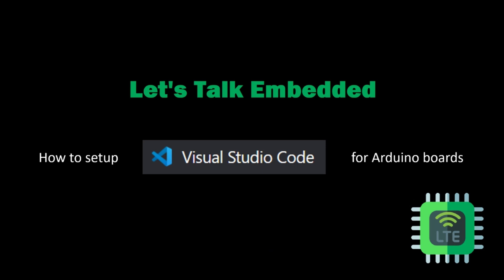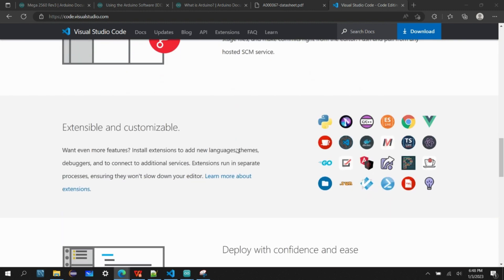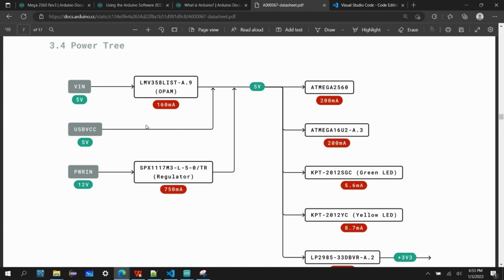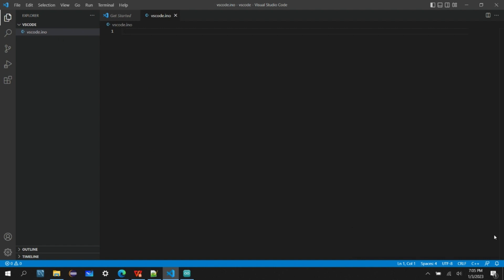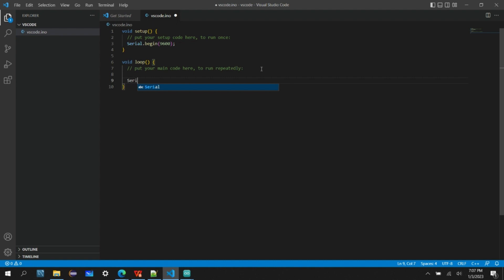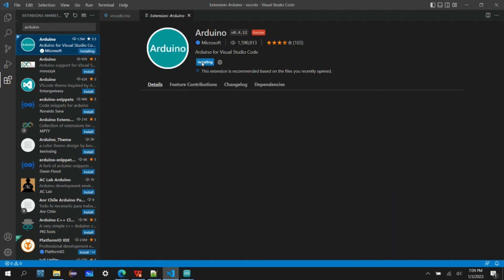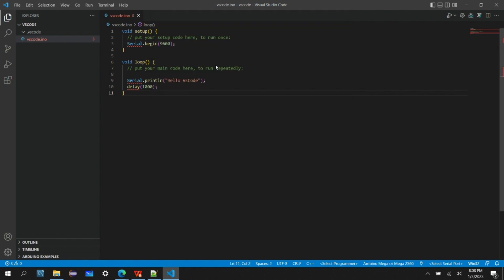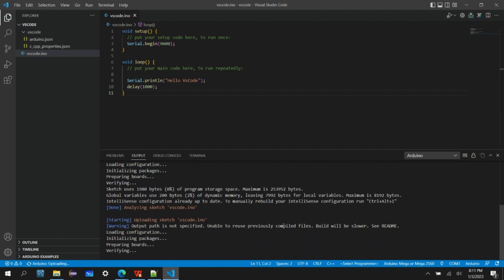Using Visual Studio Code as an IDE for Arduino Platform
In this video we will see how we can use the Visual Studio Code as an Integrated Development Environment (IDE) for Arduino platform to develop programs for Arduino Boards.
In this tutorial, I am using Arduino Mega 2560 Board.
00:00 Introduction
00:30 What is an IDE
01:00 Why Visual Studio Code
02:38: Arduino Hardware Used for Tutorial
04:19 Getting Started with VS - Creating project & writing base code
08:20 Configuring VS IDE for Arduino platform
10:25: Setting Boards, serial monitor and uploading code to board